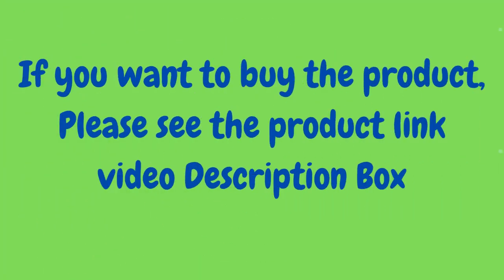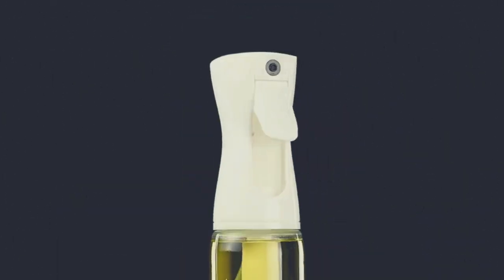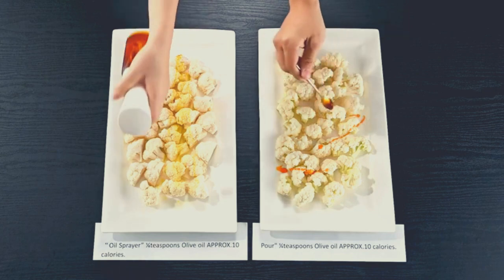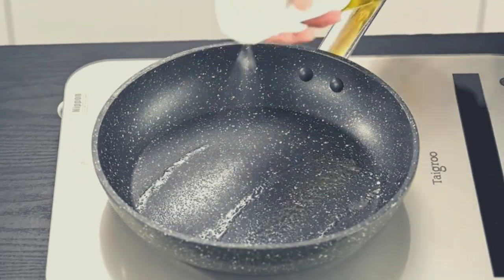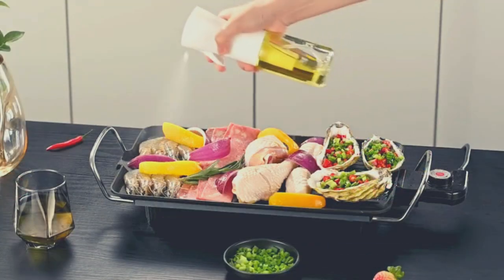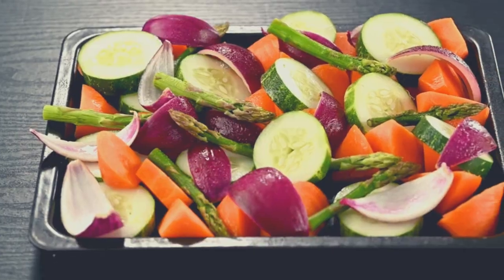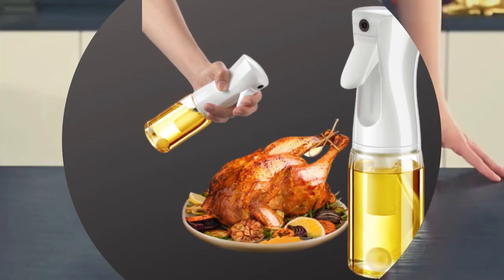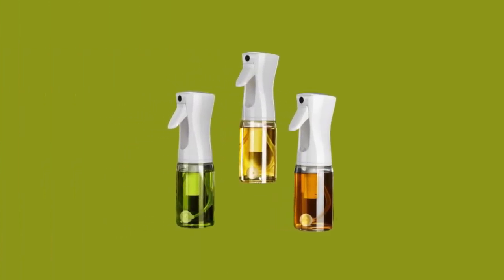Best Olive Oil Spray Bottle For Cooking-2023 | My Products Review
1. Product Name: Oil Sprayer for Cooking, Used for Salad Making, Baking, Frying, BBQ

2. Product Name: Hibabe Oil Sprayer Bottle, 100ml Oil Spray

3. Product Name: Olive Oil Sprayer, 2 Pack 100mlOil Spray for Cooking for BBQ, Salad, Baking, Roasting, Grilling

How to use an olive oil spray bottle for cooking: share how to use an olive oil spray bottle for cooking, what is the best oil to use in an oil mister, how to use the oil mister, and more.